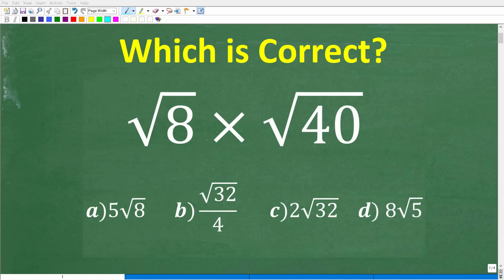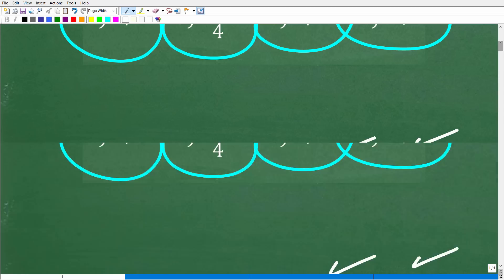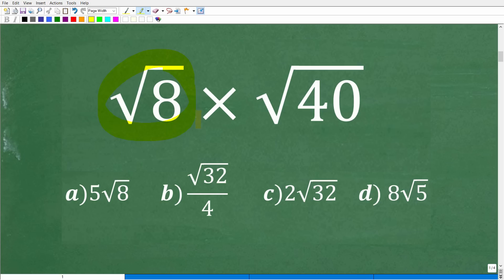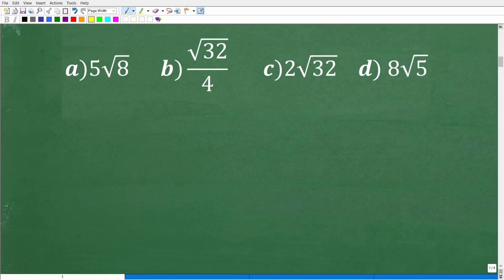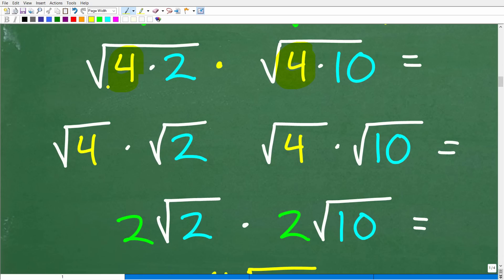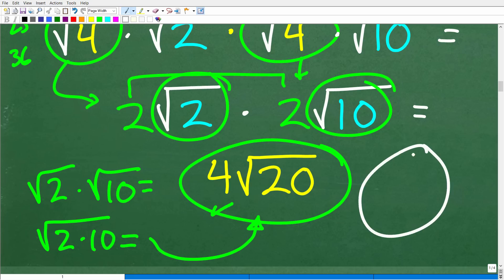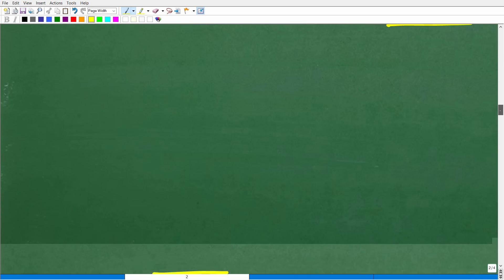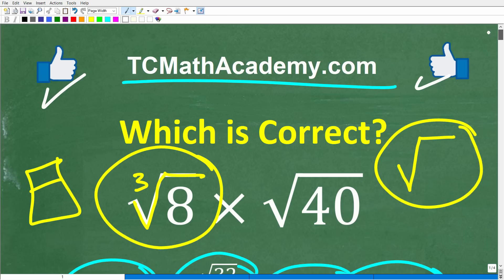The square root of 8 times the square root of 40=? Basic Algebra!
How to multiply square roots.

• HOMESCHOOL MATH
• COLLEGE MATH